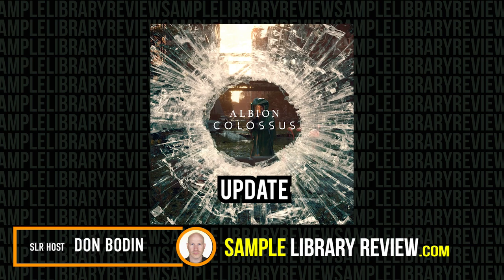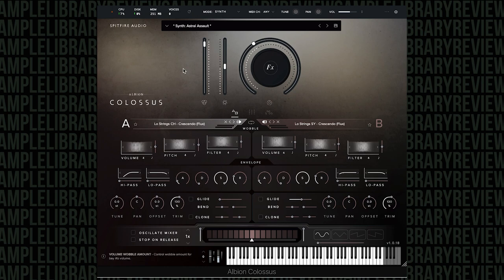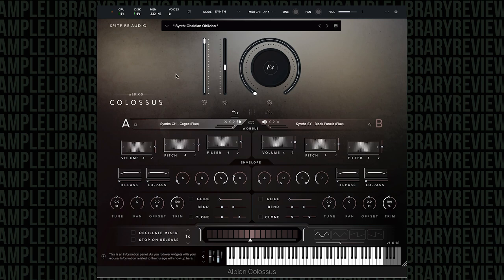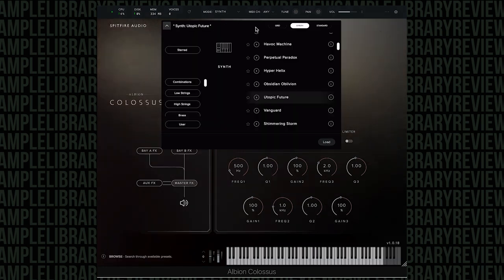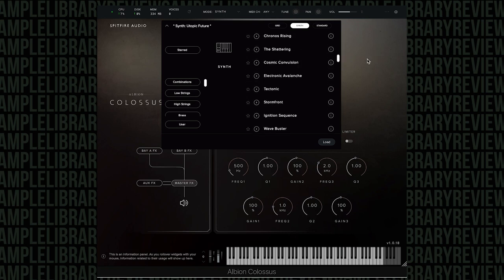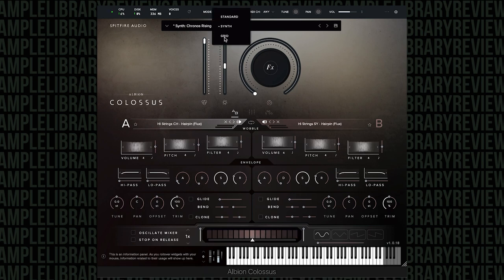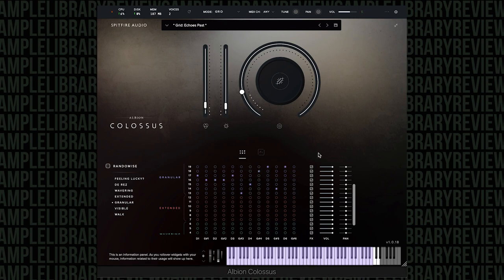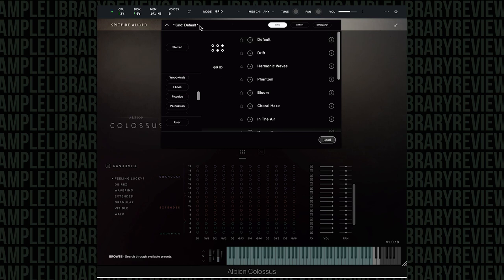UPDATED: Albion Colossus by Spitfire Audio | Let's hear the New Instruments & Presets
My one BIG critique of Albion Colossus has been squashed (see my first review ) Spitfire Audio update this incredible library with a ton of new content with over 900+ eDNA instruments, Evo Grid presets, new Warps, and an Eco-Load feature. And it's FREE for existing owners.

00:00 About Albion Colossus Update
00:31 Evo Grid Examples
01:03 New Presets & Browser
02:21 eNDA "Synth" Mode
03:42 eDNA Preset Playthrough
06:29 Basics of the Engine
09:10 More eDNA Preset Examples
13:40 Evo Grid Preset Examples
14:33 Evo Grid Randomization
18:14 Final Thoughts